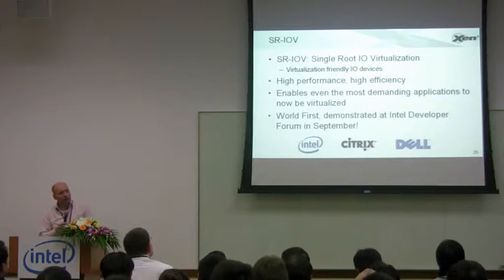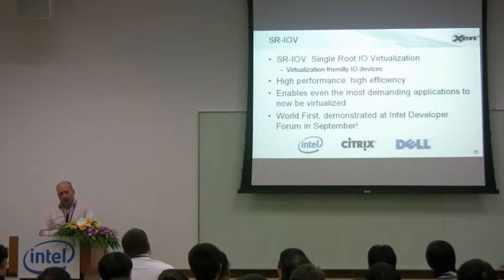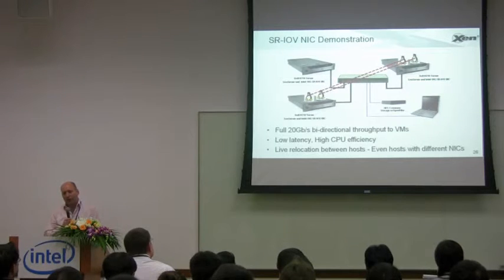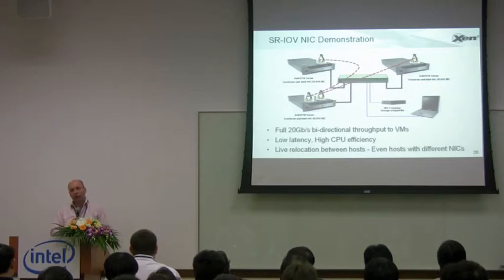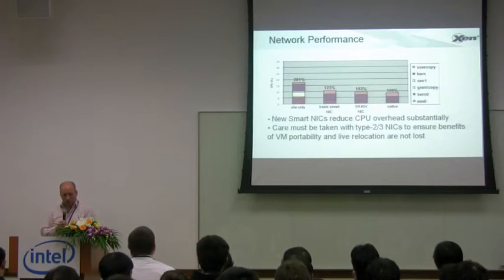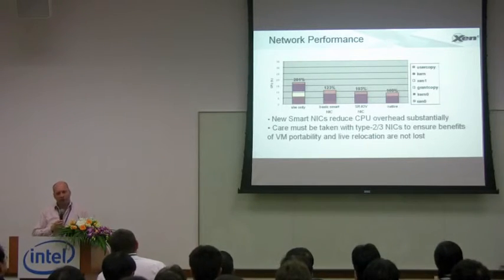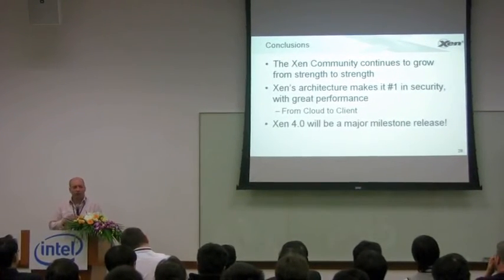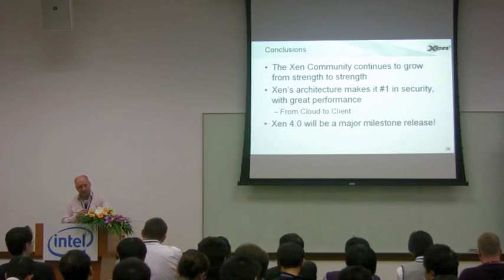Xen Summit 2009 - Ian Pratt: Xen Community update 5/5